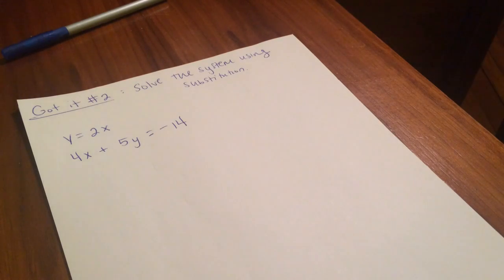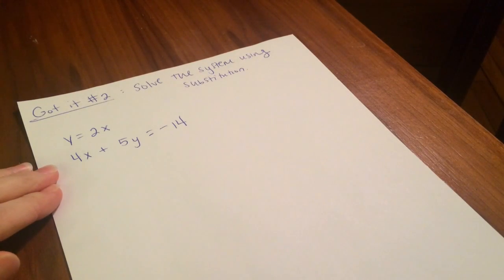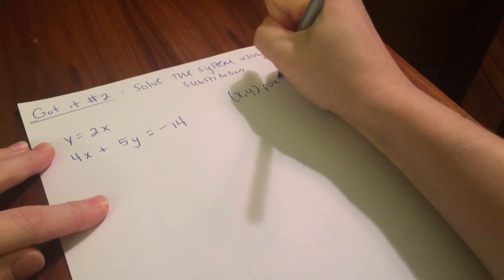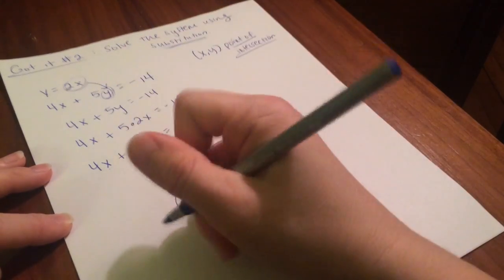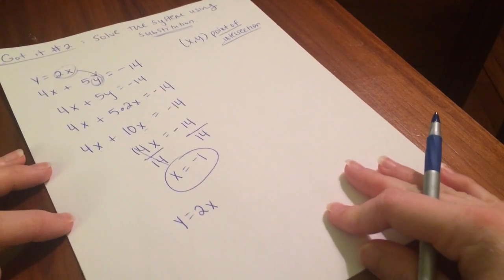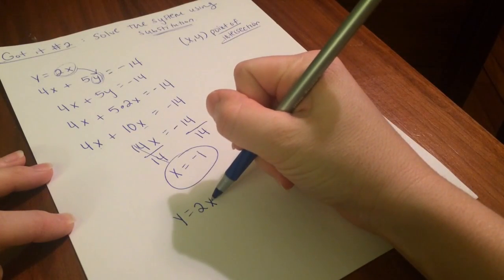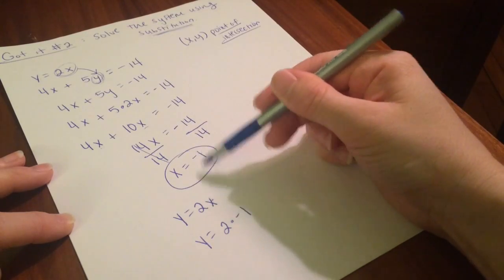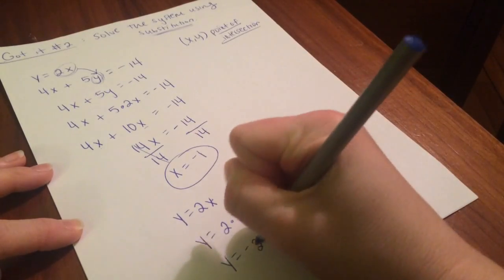Lesson 6.4 Solving Systems of Equations Using Substitution: Got it #2